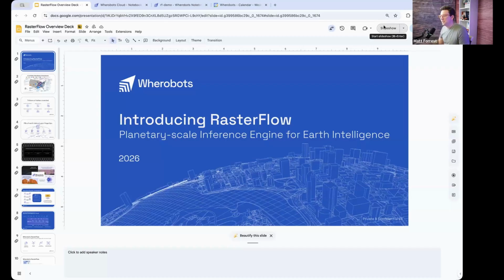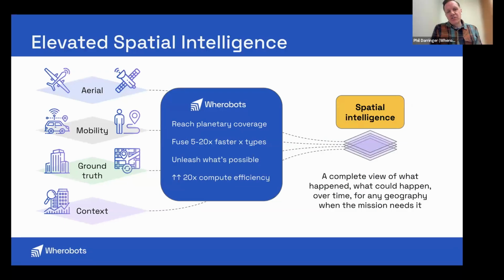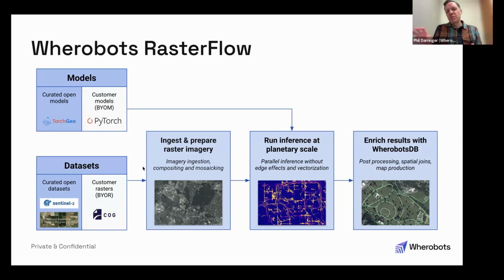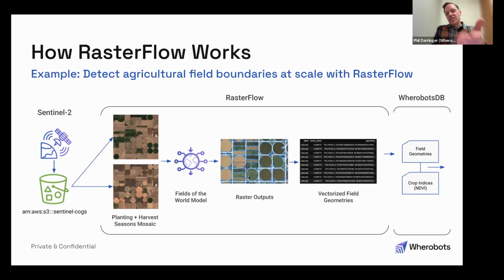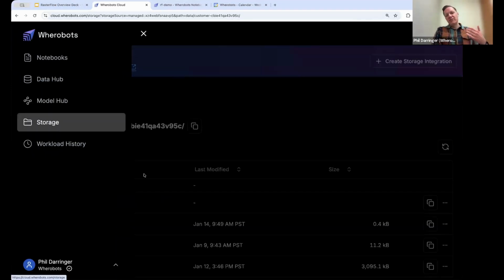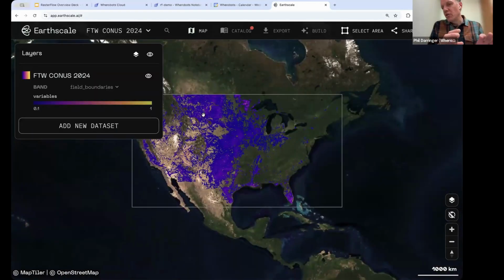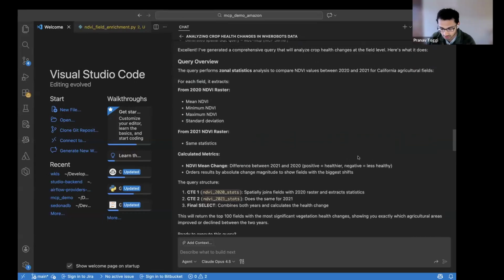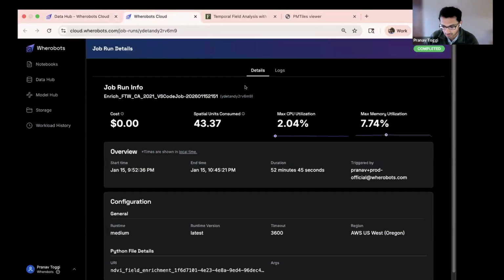Bridging AI and the Physical World: Running Earth Observation Models at Scale with RasterFlow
Analyzing large scale, complex imagery data can be a daunting process. Now, with just a few lines of code, Wherobots RasterFlow streamlines this entire workflow to simplify preparation of imagery and large scale raster inference.

00:00 Welcome & Team Introductions
02:38 What Is RasterFlow? Background, climate and weather disasters, and working with petabytes of Earth data.
06:48 Why Earth Data Is Hard to Use
07:43 Wherobots Background & Spatial Intelligence
11:18 How RasterFlow Works: The problems RasterFlow solves, its scope, and core building blocks.
17:42 Fields of the World Model: Detecting field boundaries using Sentinel-2 imagery.
19:33 Detecting Agricultural Field Boundaries with RasterFlow
22:16 WherobotsDB Raster Options: Native raster support in Spark SQL and DataFrames.
24:00 LLM Interaction via the Wherobots MCP Server: “Just ask” workflows, natural language to Spatial SQL, production-ready notebooks, and job generation.
25:33 RasterFlow Live Demo
34:53 MCP Server Demo: From question to production: analyzing crop health changes.
46:45 Integrating Fields of the World into RasterFlow
47:55 Bring Your Own Model: Using custom models, including PyTorch, with RasterFlow and Fields of the World.
49:42 Before and RasterFlow, and how does it compare to Google Earth Engine
52:55 RasterFlow Use Cases for Real Estate
53:49 Compute & Inference Infrastructure: How RasterFlow runs inference and integrates with Wherobots compute
55:00 What’s Next for RasterFlow